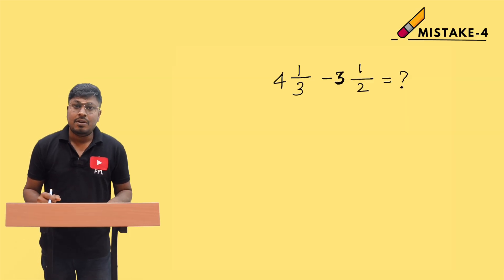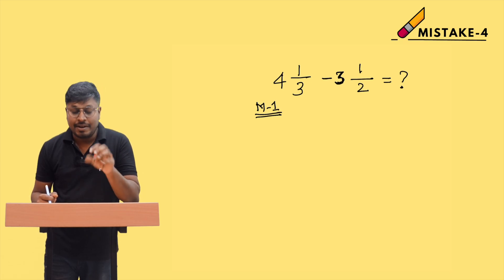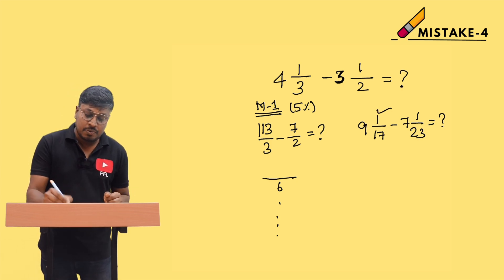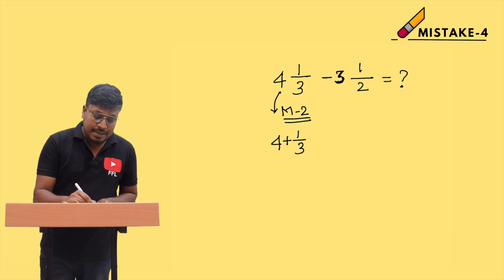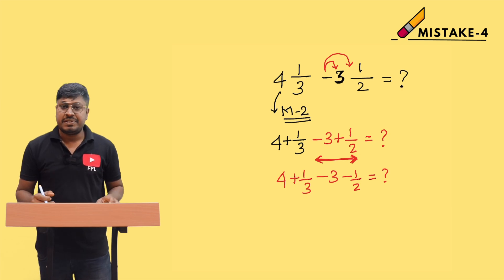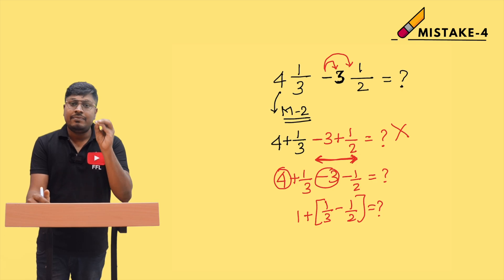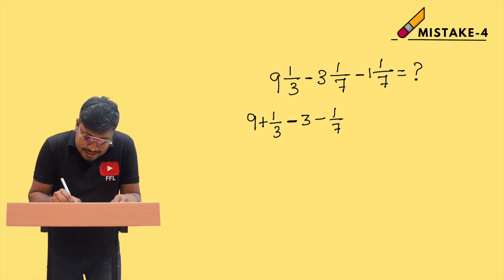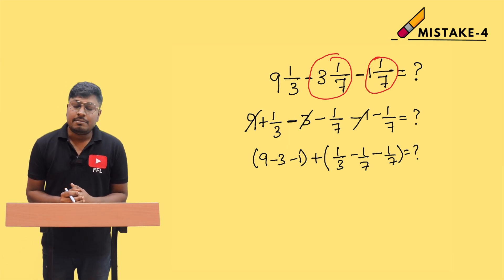Mistake Series (Video-4)|| Most Common Mistakes on Quantitative Aptitude